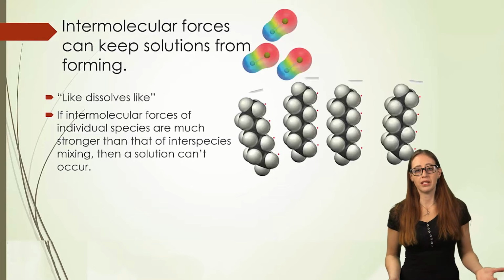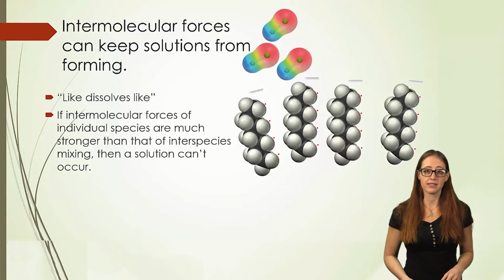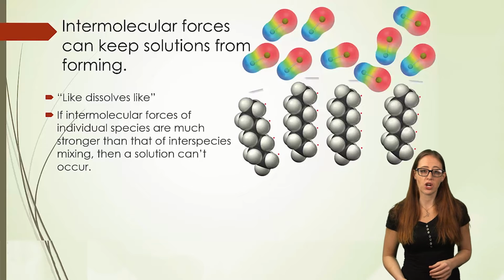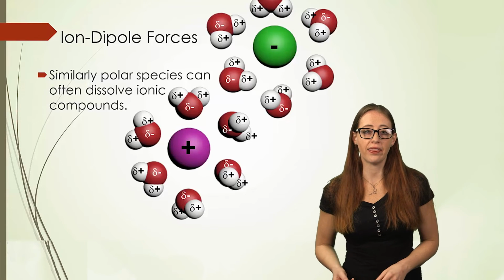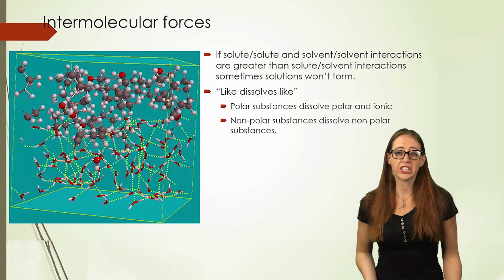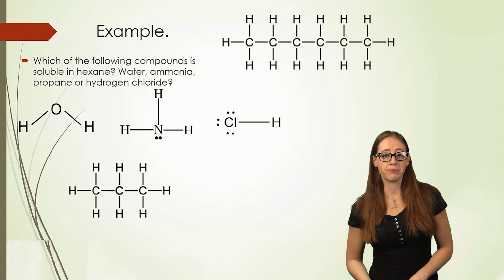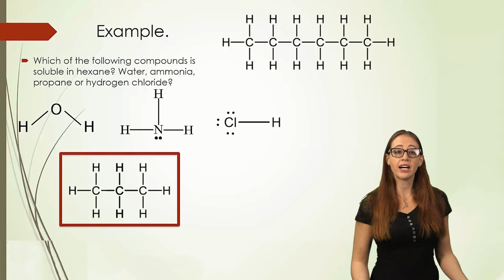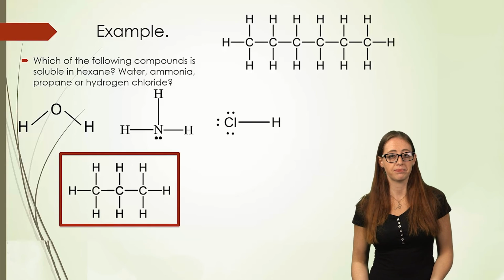Entropy and Intermolecular Forces, Effects on Solution Formation